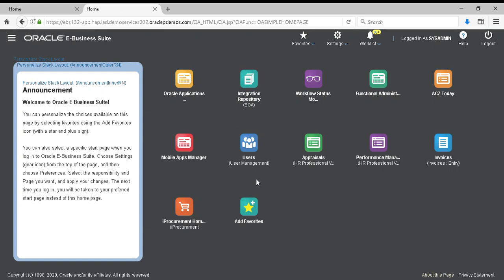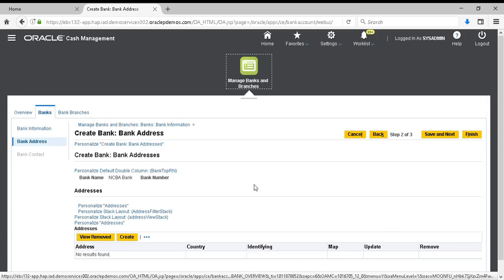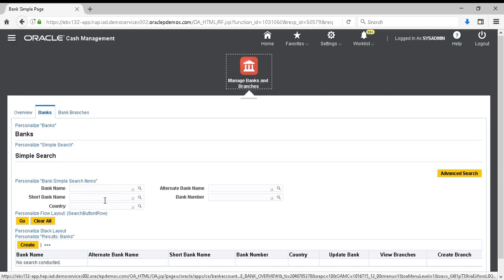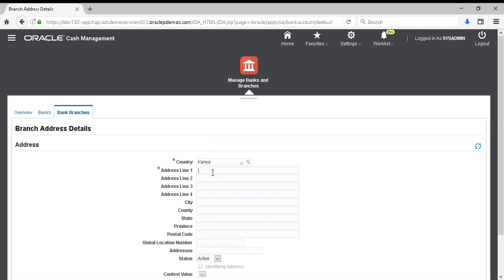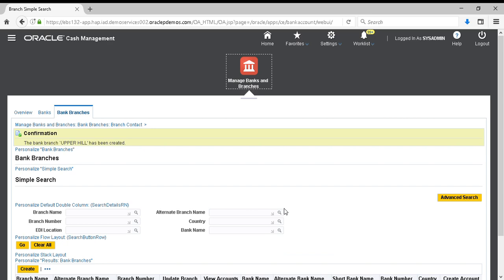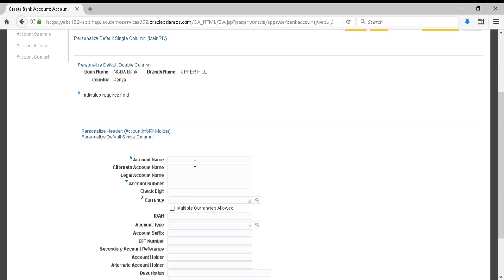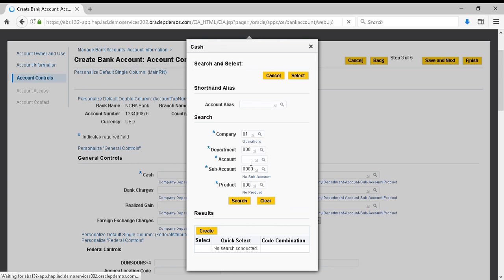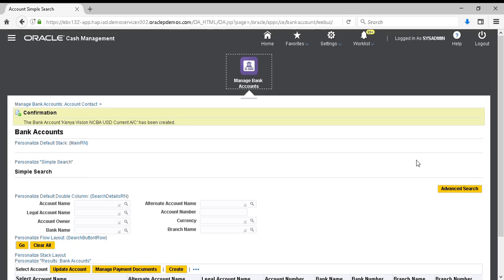Oracle EBS Cash Management Bank, Bank Branch, Bank Account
Learn how to Create Oracle EBS Cash Management Bank, Bank Branch, Bank Account